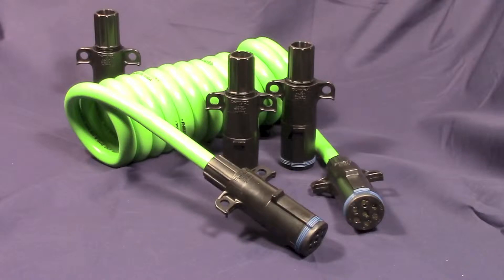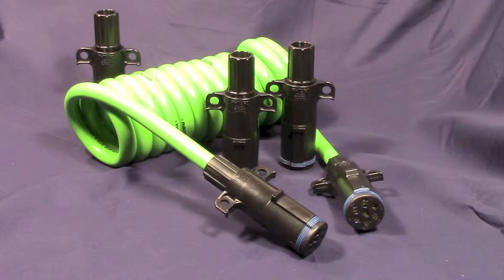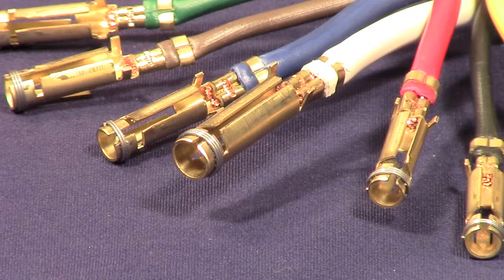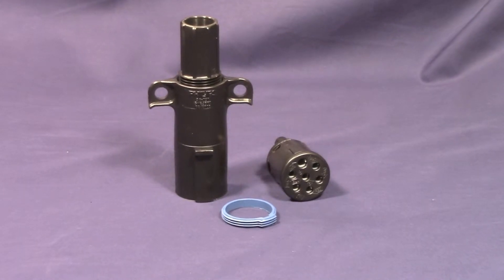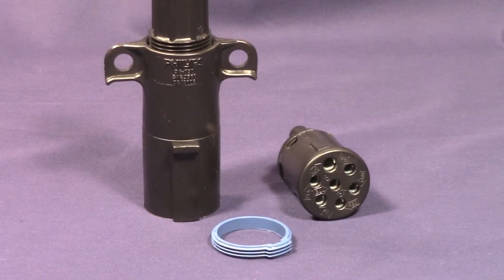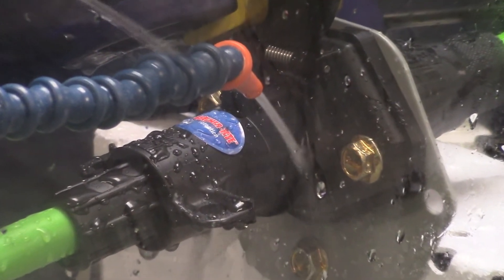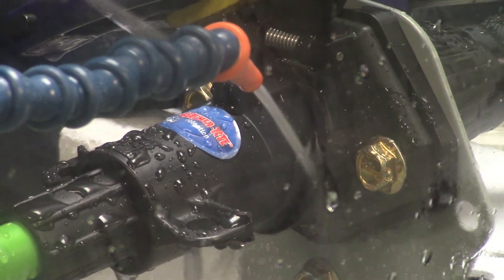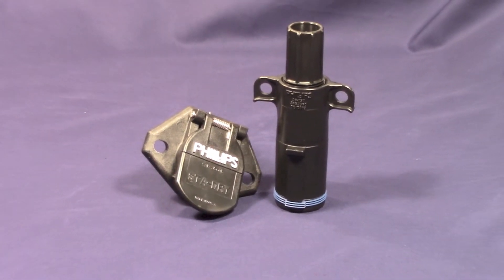WEATHER-TITE™ PERMAPLUG™ Assembly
Phillips Industries WEATHER-TITE™ PERMAPLUG™ is an inventive electrical connector that features a debris blocking seal.  The 3-ring seal blocks contaminants from entering the electrical system through the J560 connection, significantly reducing the devastating effects of corrosion.